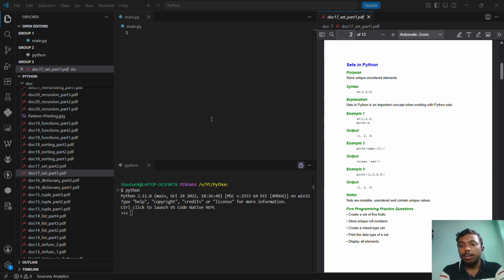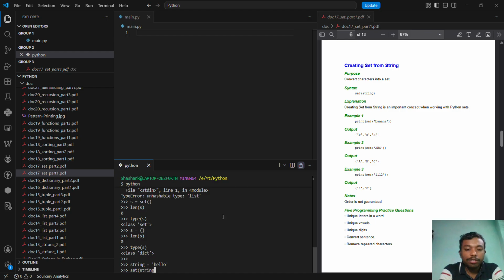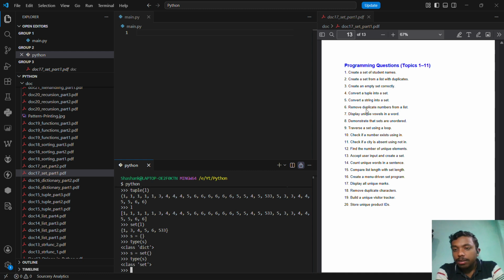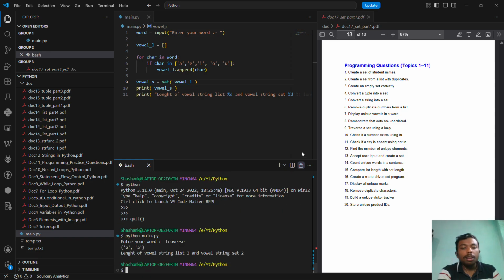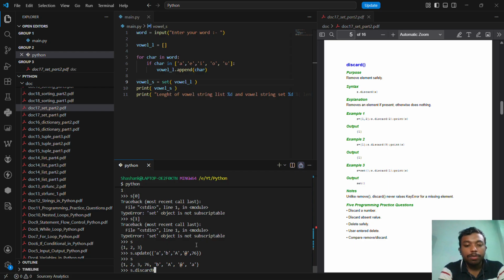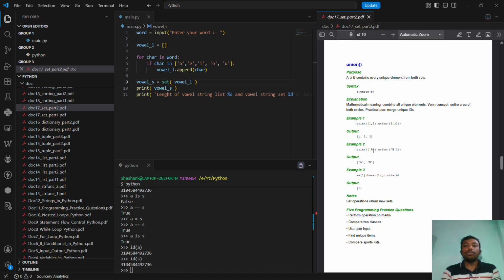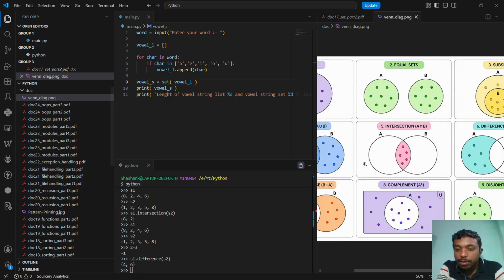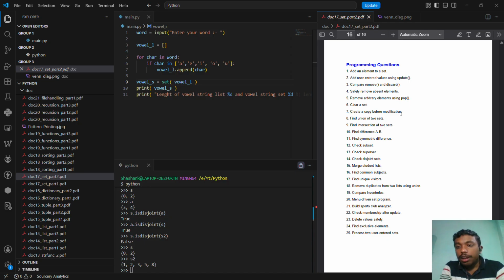Python Sets | Complete Guide for Beginners | Lecture 15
In this lecture, you'll learn everything about Python Sets. We'll explore how sets work, why they store only unique elements, and how to perform set operations and use built-in set methods with practical examples.

📚 Topics Covered:
✅ What is a Set?
✅ Creating Sets
✅ Adding Elements
✅ Removing Elements
✅ Set Properties
   • Unordered
   • Unique Elements
   • Mutable
✅ Set Operations
   • Union (|)
   • Intersection (&)
   • Difference (-)
   • Symmetric Difference (^)
✅ Set Methods
   • add()
   • remove()
   • discard()
   • pop()
   • clear()
   • update()
   • union()
   • intersection()
   • difference()
   • symmetric_difference()
✅ Practical Examples

🎯 By the end of this video, you'll be able to:
• Create and work with Python sets confidently.
• Add and remove elements from a set.
• Perform all major set operations.
• Use built-in set methods effectively.
• Understand when to use sets instead of lists or tuples.

👨‍💻 This video is perfect for:
• Complete Beginners
• School & College Students
• Python Learners